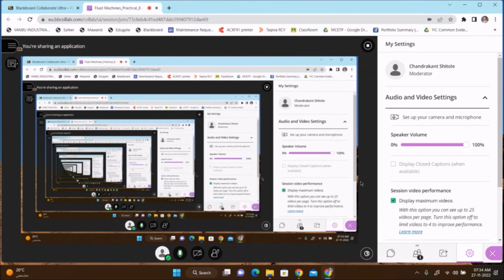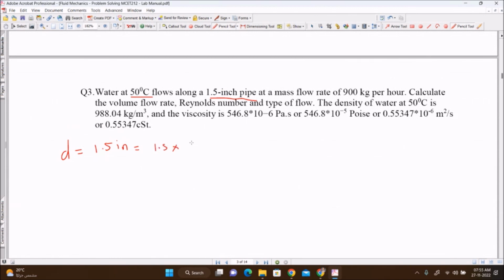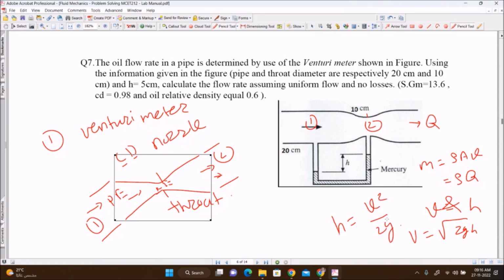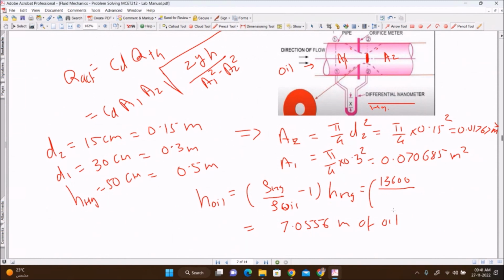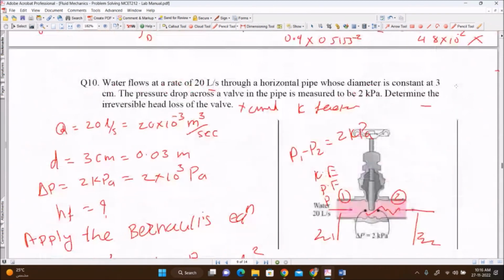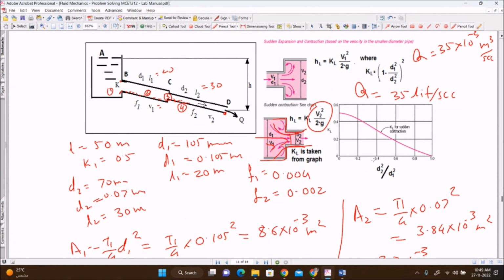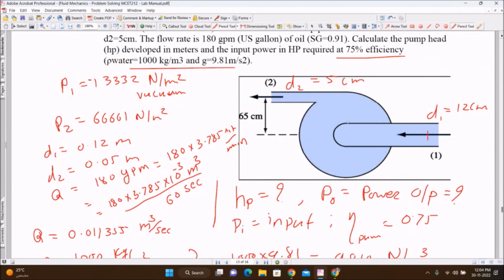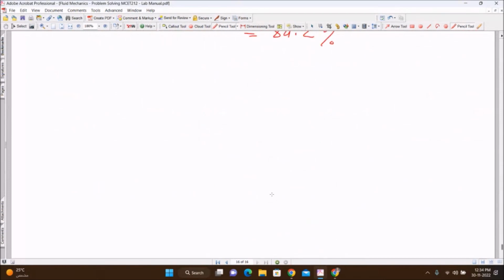MCET212 Problem Solving Fluid Mechanics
MCET212 - Fluid Mechanics - soluation of Pre Lab Test Problems from MCET212 lab Manual.
Problem Solution or solving on
Fluid properties,
U tube & differential manometers,
Darcy friction factors,
Flow measurement by using orifice or Venturi meter,
Friction losses in pipe fittings, and
Pump performance.